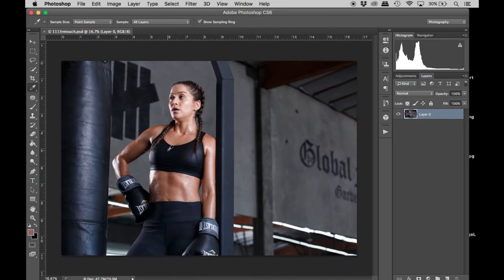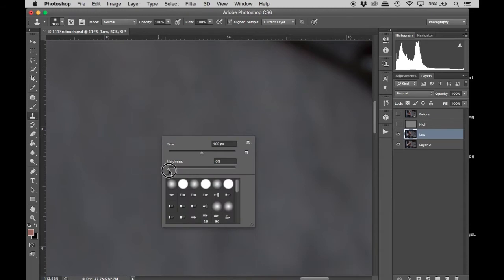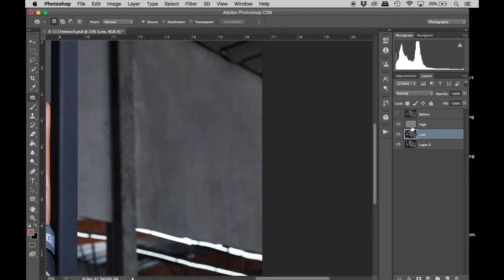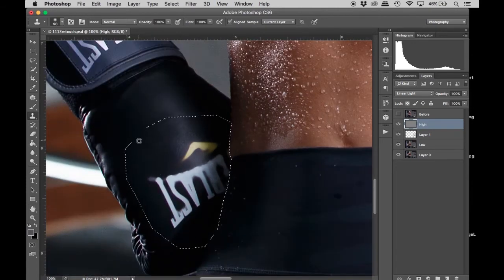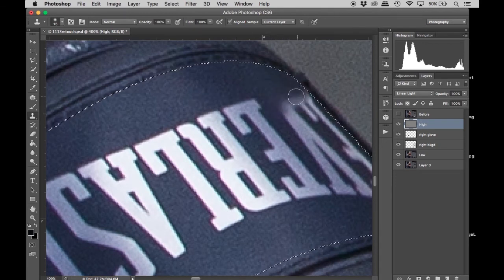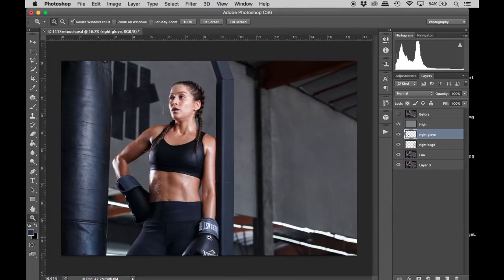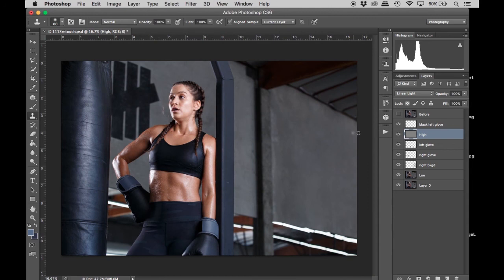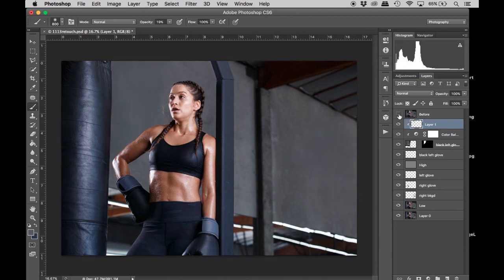How to Remove Logos from Your Image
This tutorial will teach you how to use Adobe Photoshop tools (ex. clone stamp, patch tool, brush tool) to remove logos from not only the background of images or logos on the products in the image.

Check out my full class (and others) on Skillshare where you can download the image and walk through the tutorials with me!